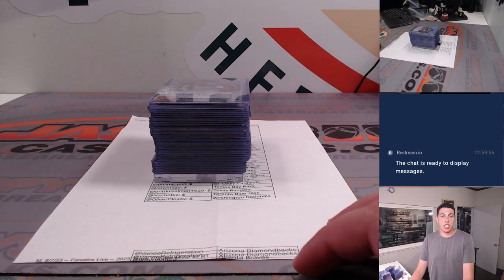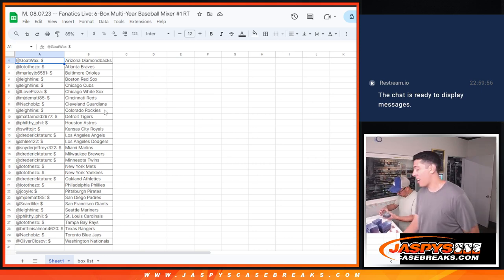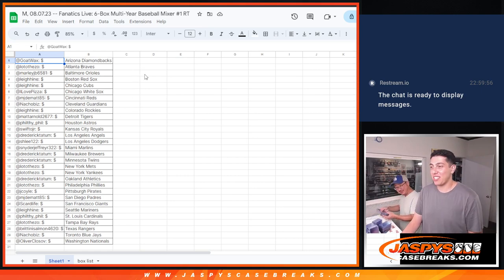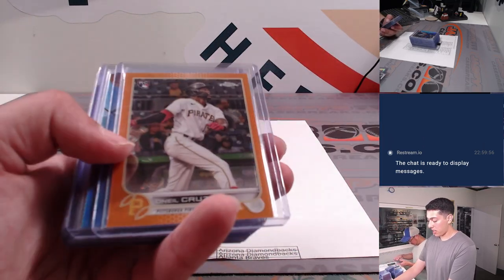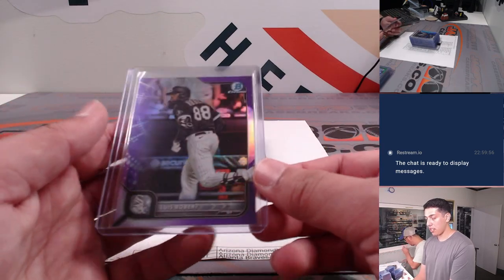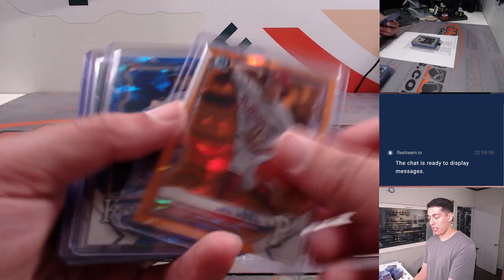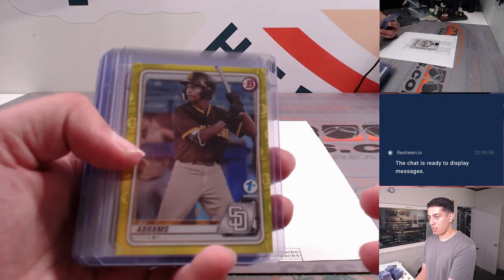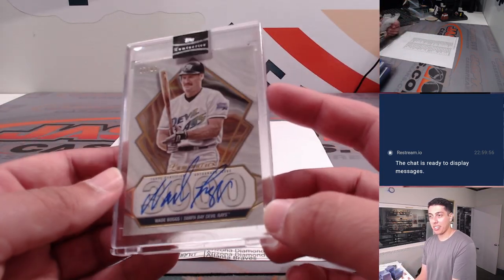M, 08.07.23 -- Fanatics Live: 6-Box Multi-Year Baseball Mixer #1 RT